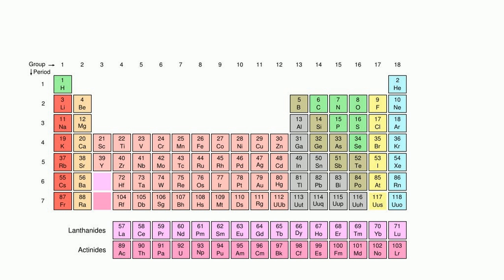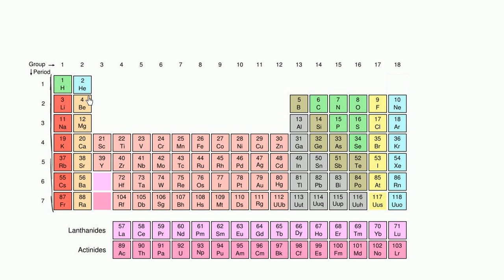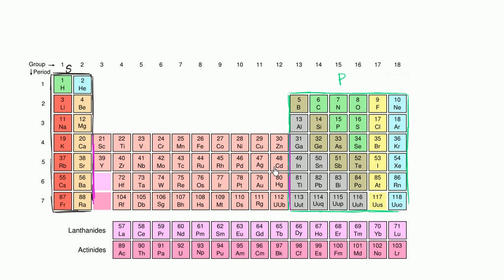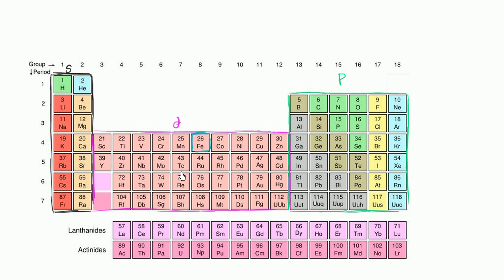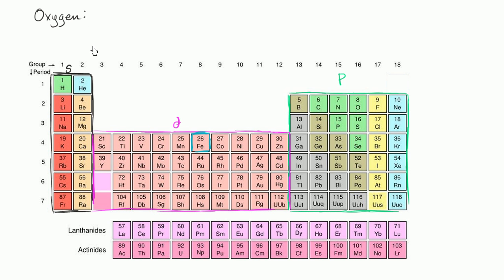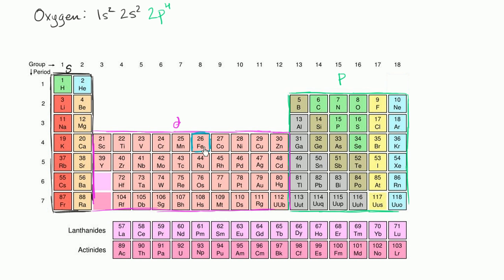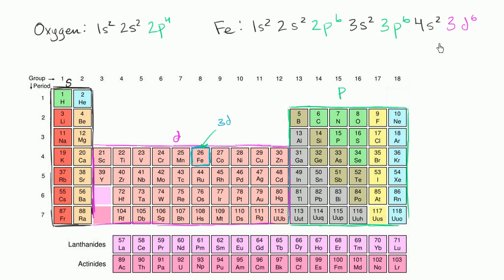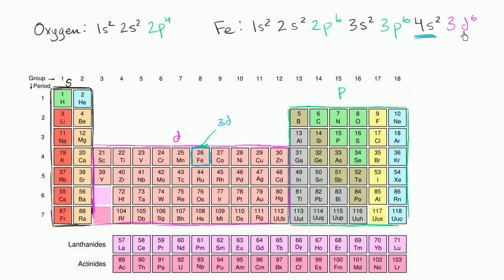Electron configuration for d block element | Chemistry | Khan Academy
Introduces rules for elements in f-block. Goes through example of Fe, and discusses relative reactivity and energy of 4s and 3d electrons. Created by Jay.